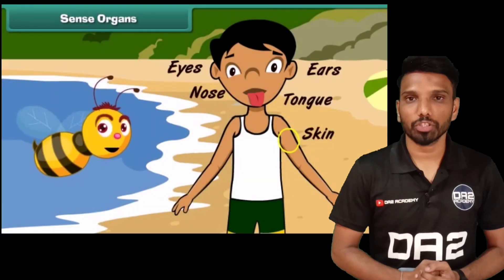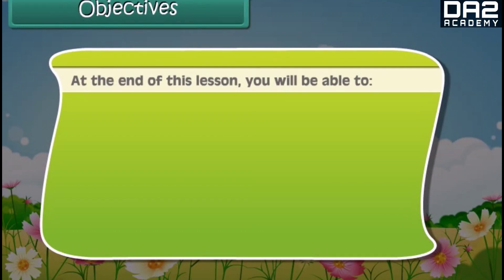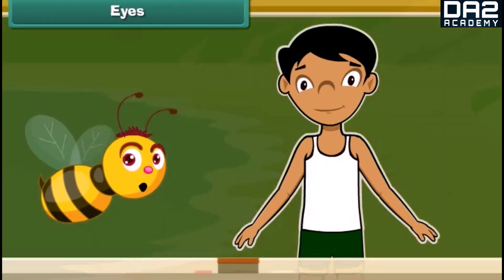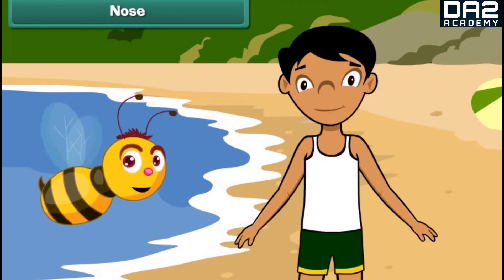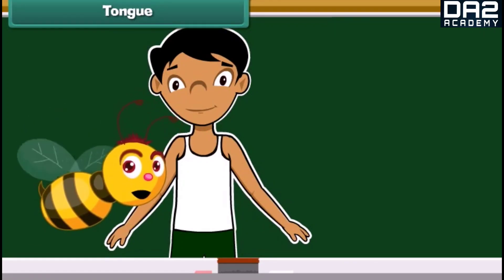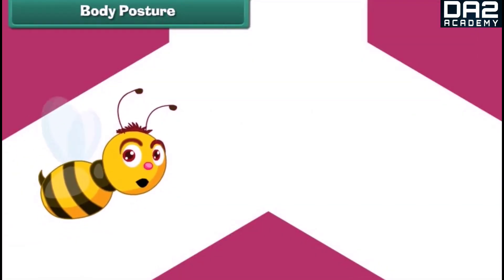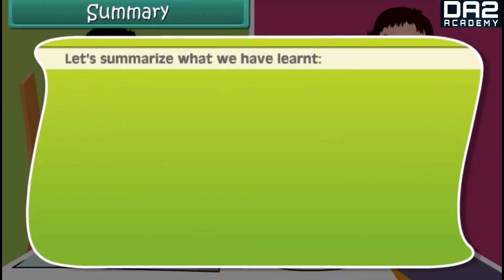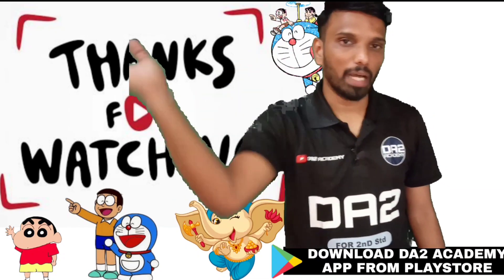human body | EVS English | da2 academy for Class 2nd | da2 for foundation stage